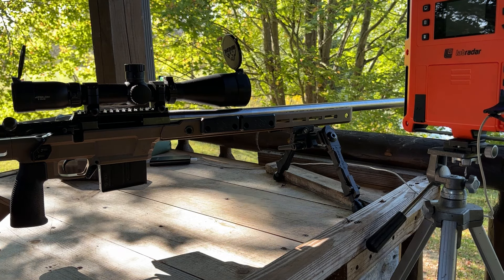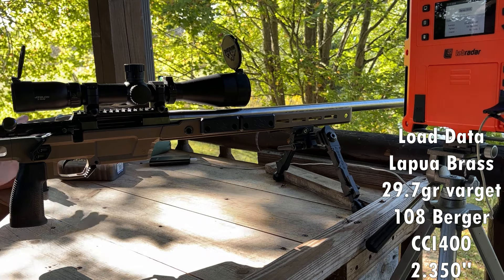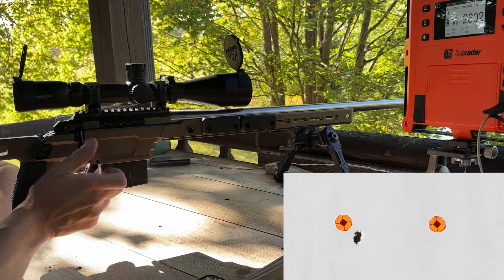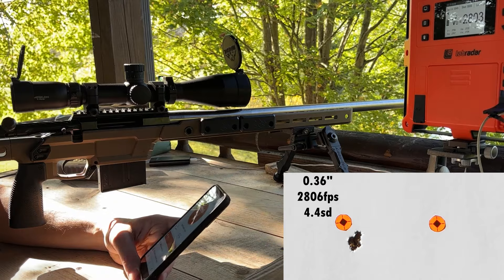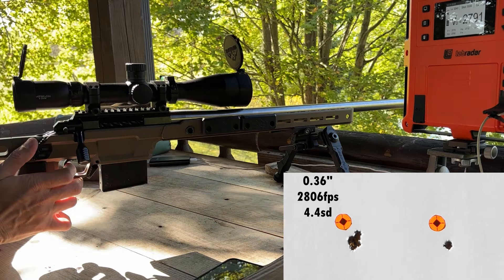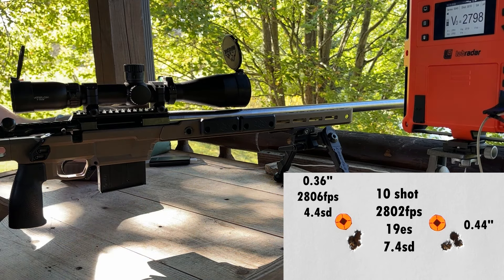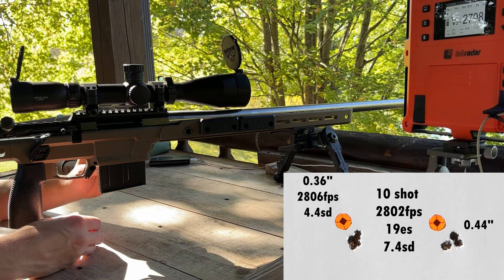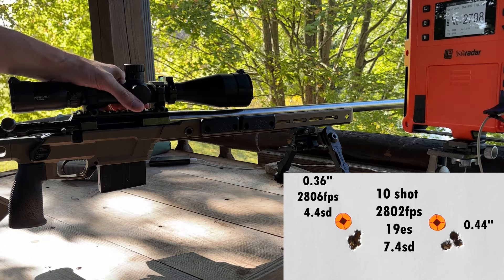6BRA 108 Berger Boat Tail Target